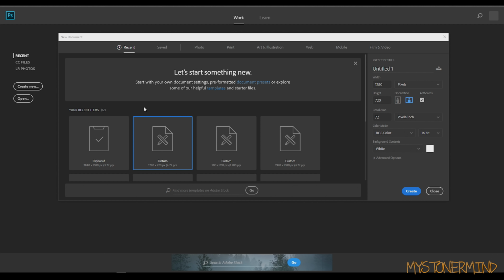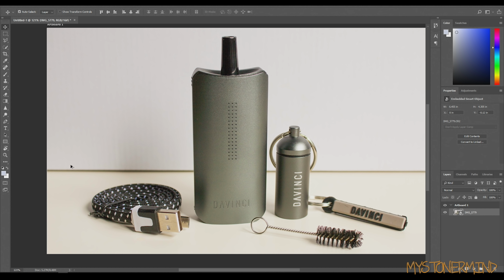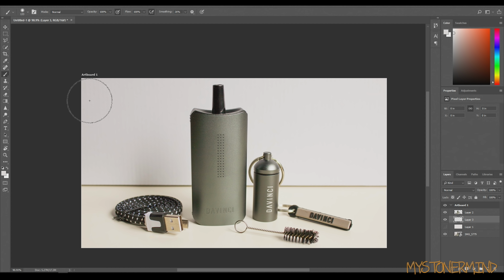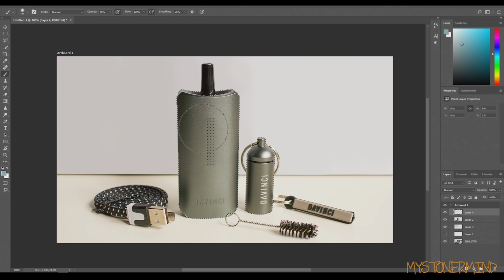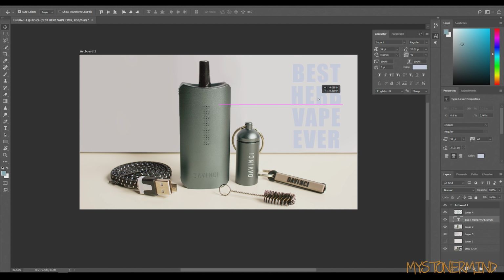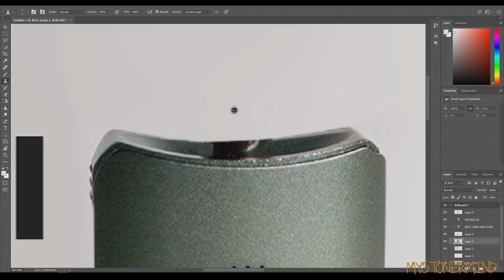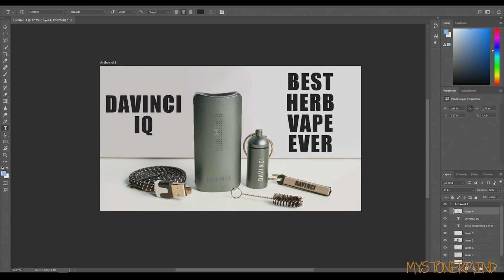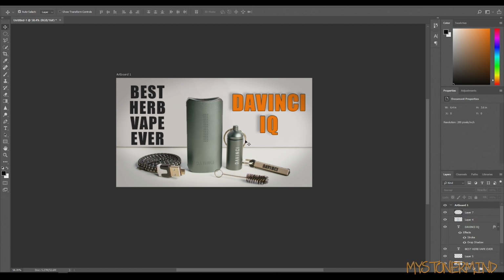Perfect Video Thumbnails Every Time (Just about anyway)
I thought I would film my process behind making a video thumbnail. Obviously each video thumbnail is massively different to another, so this could have gone a few ways, but this is the basics.